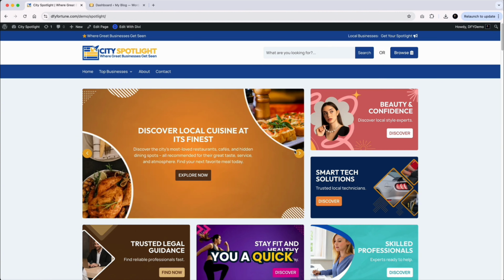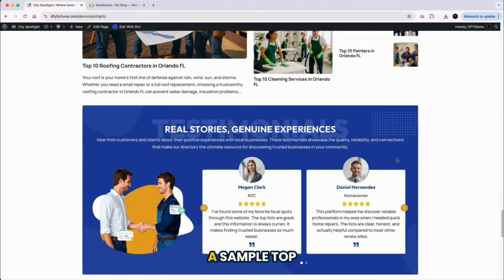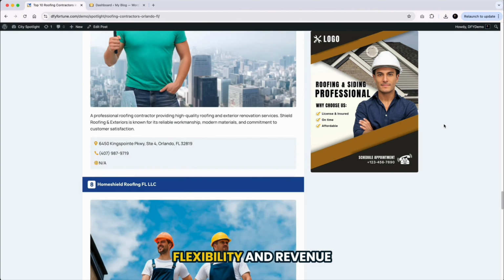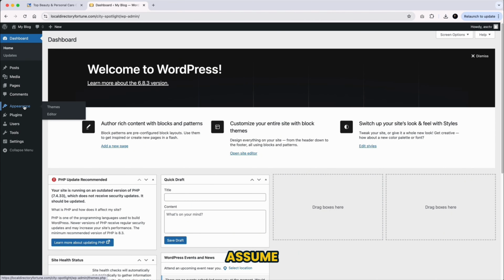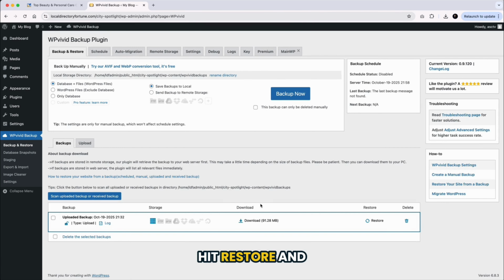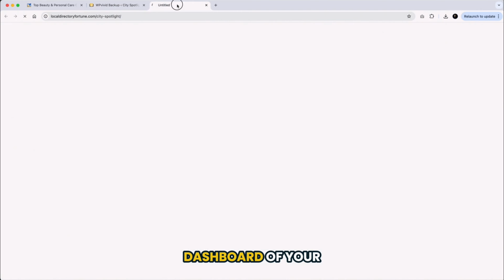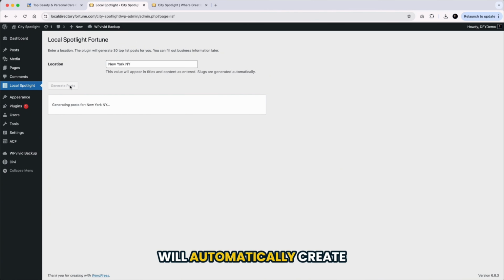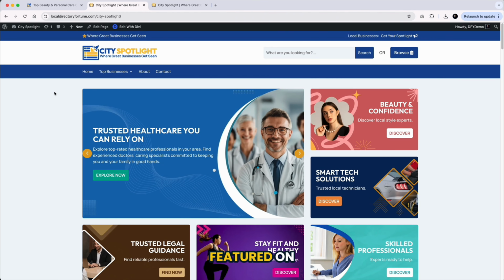Local Spotlight Fortune Review & Demo Video - Read my full honest review in the description box 👇👇👇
👉  Click here to check the Local Spotlight Fortune:
Add my code "LSFORTUNE" to get $2 OFF.
👉  Read my Local Spotlight Fortune review with Huge Bonuses and all the information you need:
What is the Local Spotlight Fortune?

Local Spotlight Fortune is a powerful done-for-you local business website system that helps you instantly launch your own “Top 10 Businesses” directory for any city or town. It’s designed to help you generate leads, ad revenue, and paying clients — all from a fully automated, profit-ready local site.

Instead of building everything from scratch, you’ll receive a complete Local Spotlight WordPress website pre-loaded with professional content, eye-catching images, and “Top 10” list posts across 40 high-demand local niches such as restaurants, salons, fitness centers, auto services, and more. Everything is pre-built and easy to install, allowing even beginners to go live in just minutes.

You’ll also get done-for-you promo videos, social media graphics, and step-by-step training showing exactly how to attract business owners, drive local traffic, and monetize your site through advertising and service packages.

With Local Spotlight Fortune, you can position yourself as the trusted local marketing authority — without needing to design, write, or manage any technical setup. It’s the fastest, easiest way to start earning recurring income from local businesses.